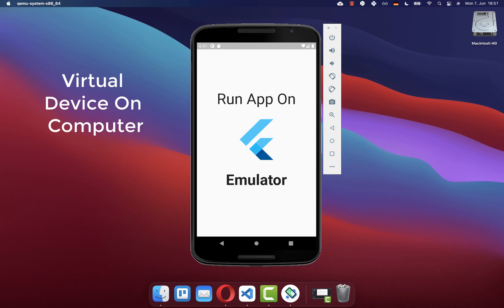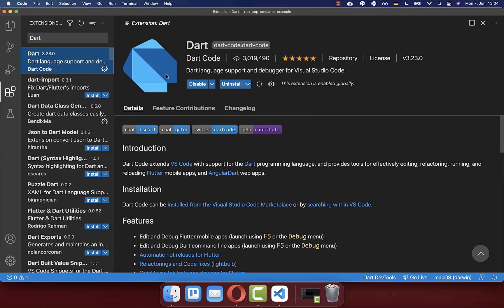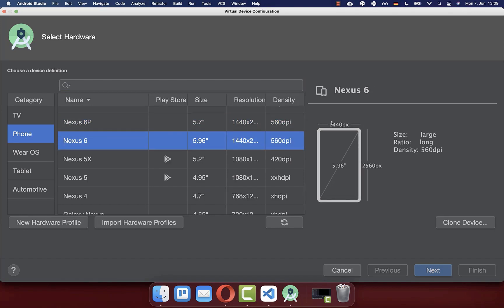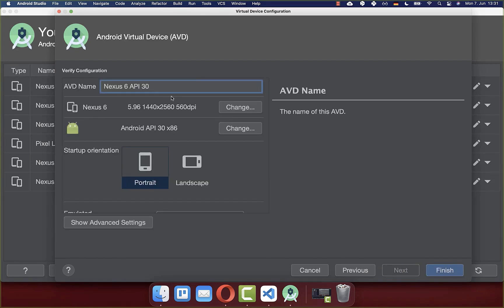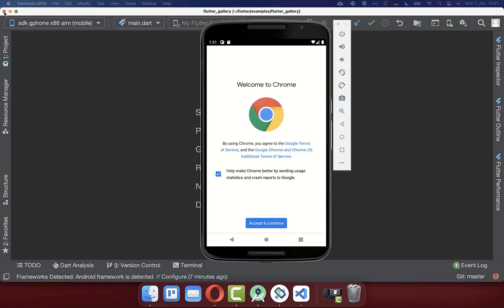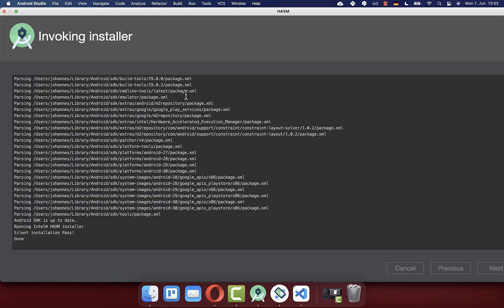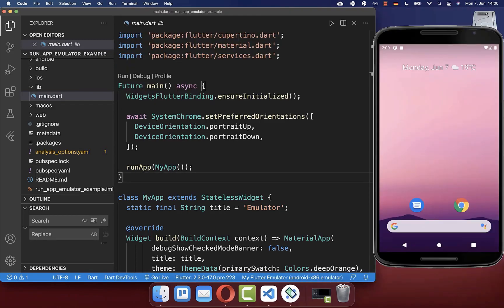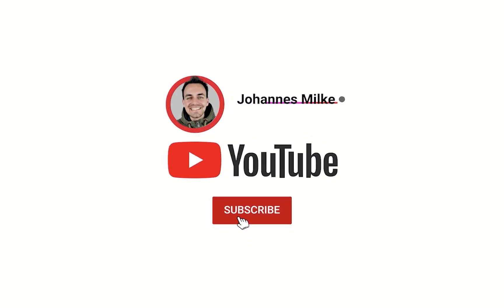Flutter Tutorial - How To Run App On Android Emulator & Run App On Android Device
Learn how to run a Flutter App on an Android Emulator, learn how to run your Flutter App on an Android device.

TIMELINE
0:00 Introduction Running App On Android Emulator
0:37 Create Android Emulator / Create Virtual Device
1:45 Run Android Emulator / Run Virtual Device
2:13 Add Emulator Hardware Accelerator
2:54 Run Android Emulator In VSCode
3:27 Accept Android Licenses
3:43 Run Flutter App On Android Emulator